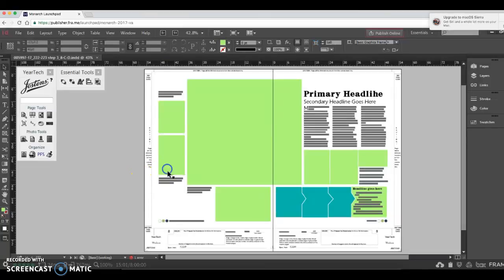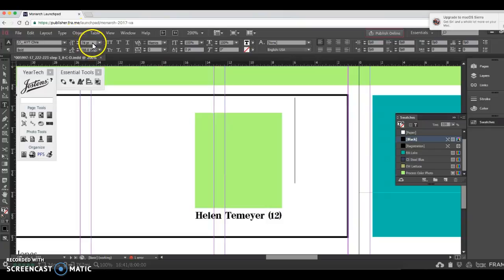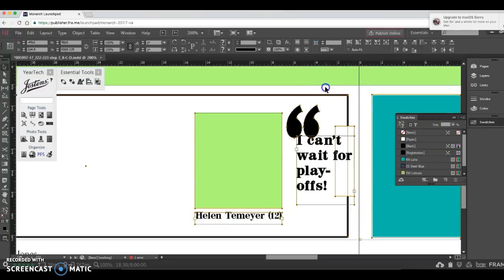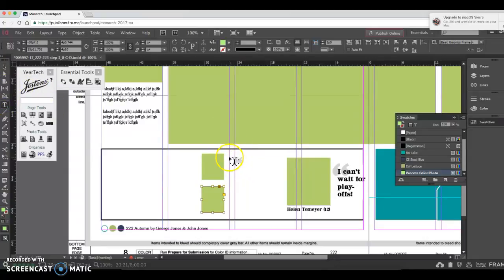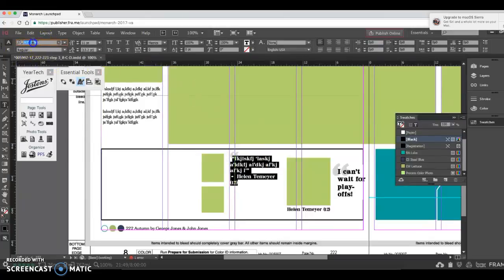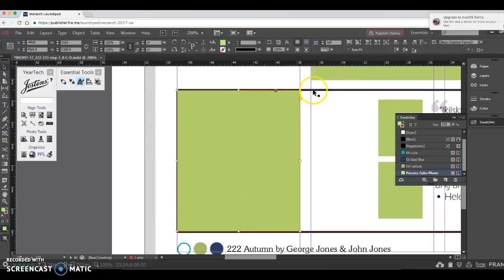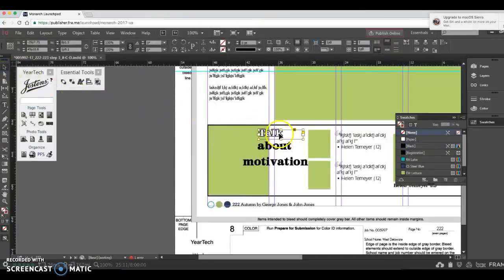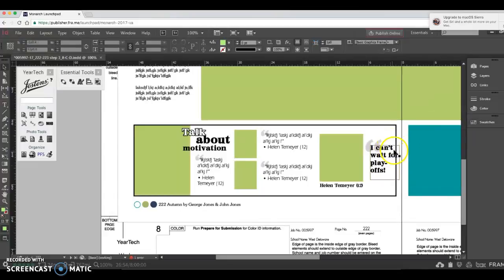Basic Indesign left hand page # 4